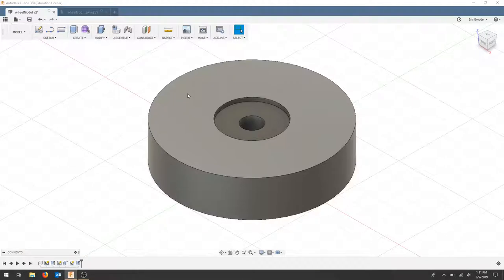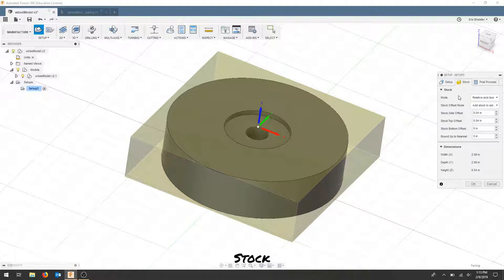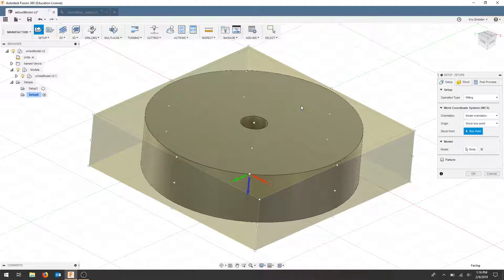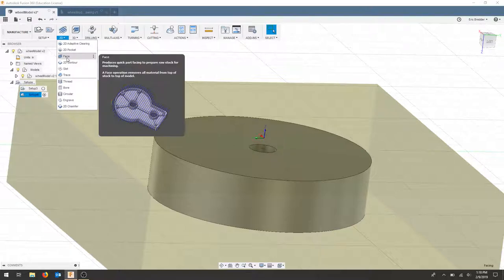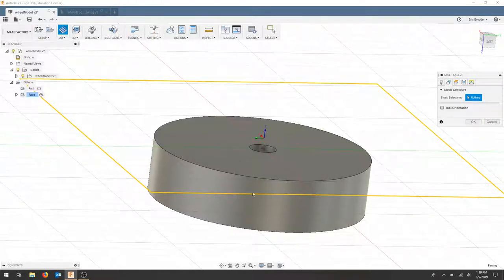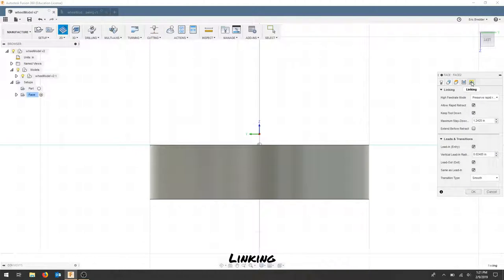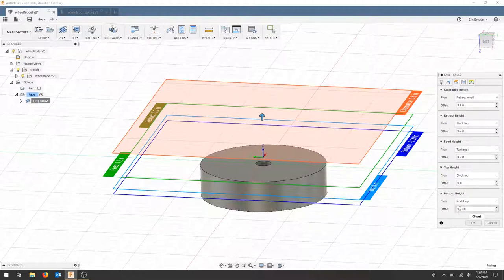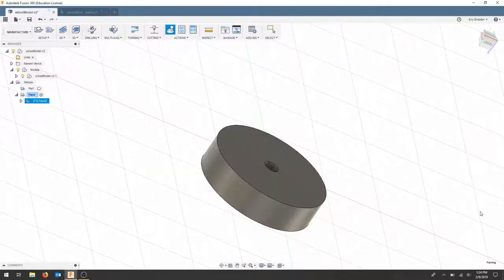02: IND 250 - CAM to CNC Mill Facing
This is a simple CAM intro for the Carbide3d Nomad 833 facing operation. This video is a resource for getting started using CAM in Fusion 360.